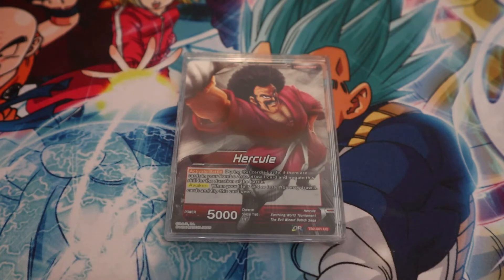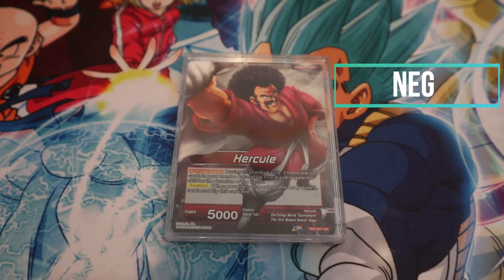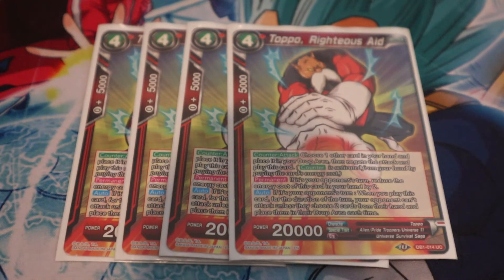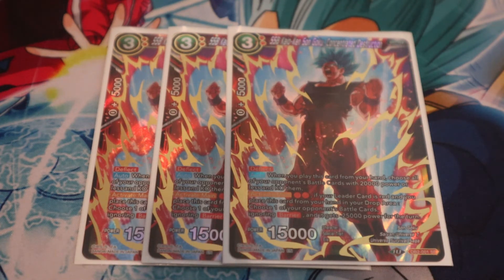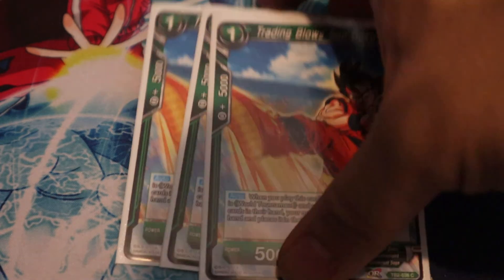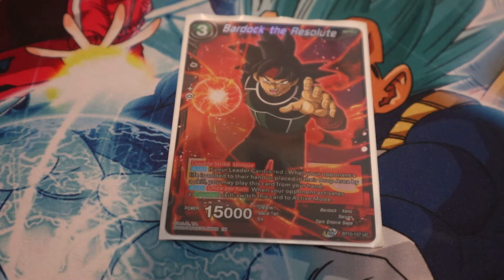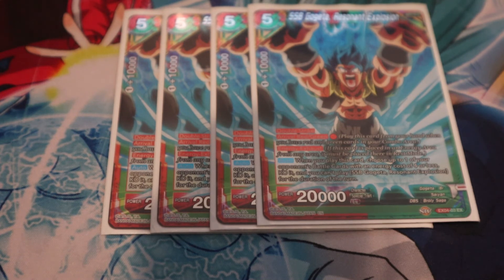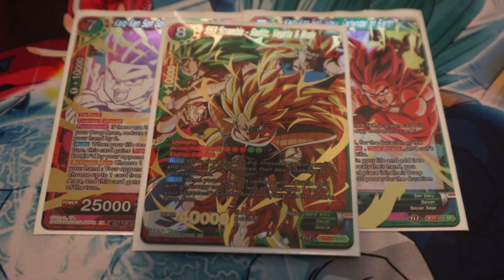DBS Super | Set 10 R/G Hercule Deck | AC Castro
ANNNNNDDDDD WE'RE BACK.

Set 10 is here guys and I cannot stress how much fun this meta is so far! One of the first decks I built was this Red/Green version of Draw Hercule including several new cards in combination with a familiar engine that just makes this champ gas. With Janemba Mill absent from the format (so far) we are able to draw until our hearts content, while also increasing the deck size allowing for maximum flexibility with deck building.

This deck is prepared for a Best of 1 format, so some choices here are simply to consider the decks that are apparent in the tournament. I made this for the PPG B01 Online Untap Event that took place last weekend. Going into this event, I chose cards that I thought would be prevalent in the meta such as Invoker, Vegeks, and Syn Shenron. Some decks such as Zamasu or Vegito started to pop up a week after this tournament.

Hercule is one of my favorite leaders and I am sure I am not alone on this one. If you were to rebuild this guy, how would you do it and what cards am I missing to make sure that Champ gets his well deserved spot at the TOP! Competitively, there are a variety of other leaders that do similar things that can perform better, so my criticism would be Tier 2 at best...But you never know with the afro!